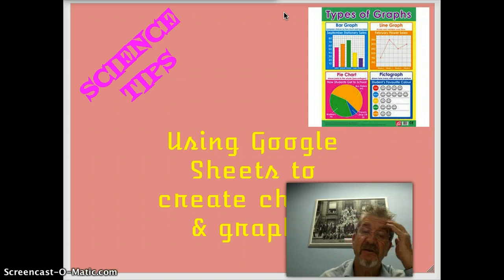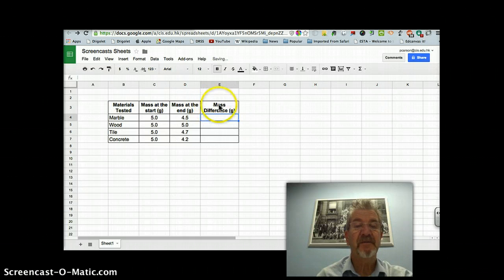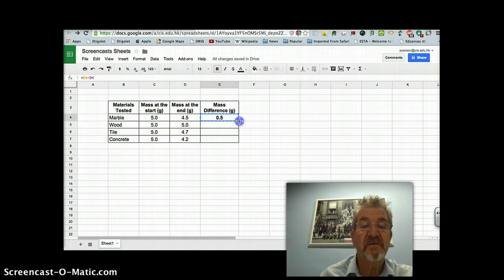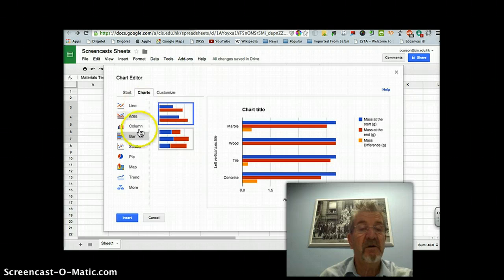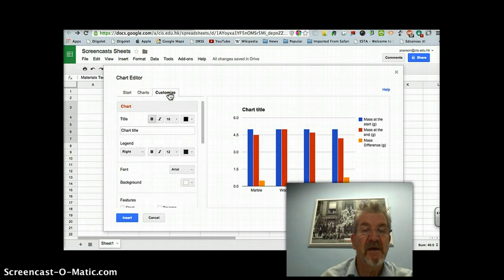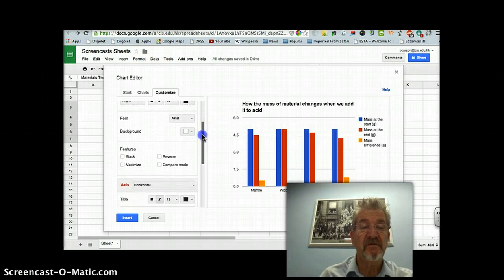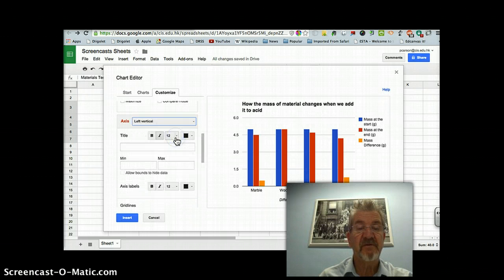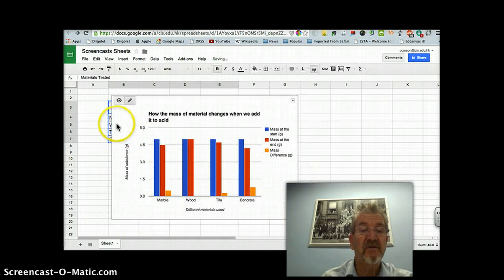Lesson - Using Google sheets to make a chart for a science report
After creating a data table, we then use google sheets to make a chart of the data